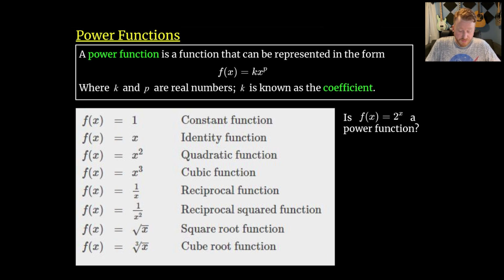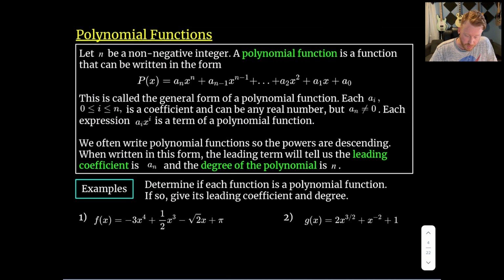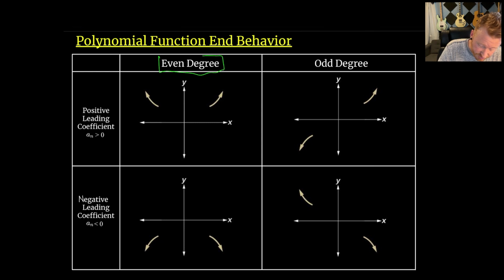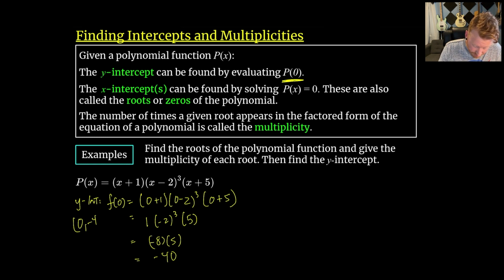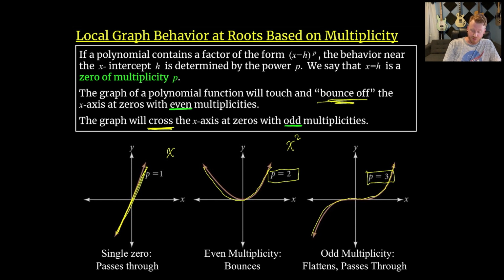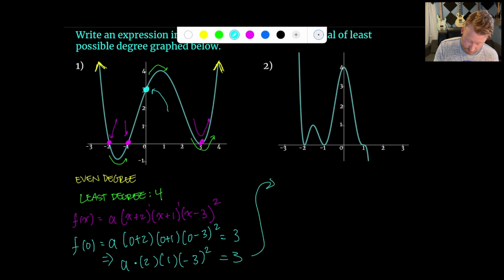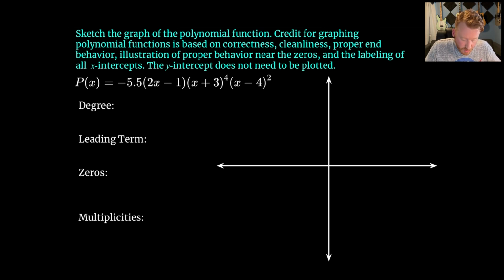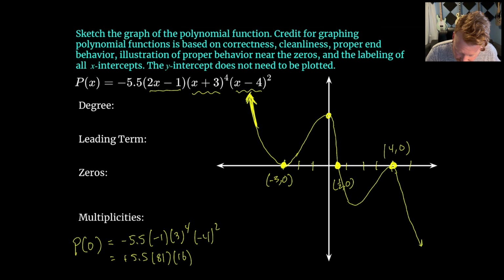Power Functions, Polynomial Functions, and Their Graphs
In this video we cover:

-Recognizing Power functions and determining their end behavior
-Recognizing polynomial functions and determining their degree, leading coefficient, and end behavior
-Finding roots, multiplicities, and y-intercept of a polynomial function
-Sketching the graph of a polynomial function